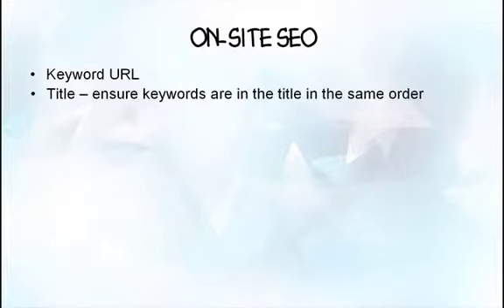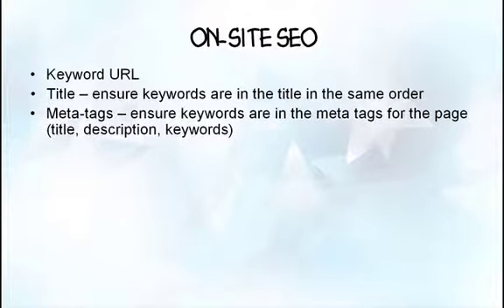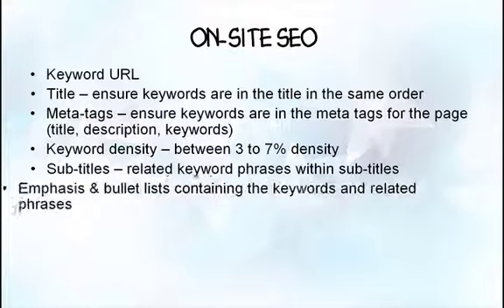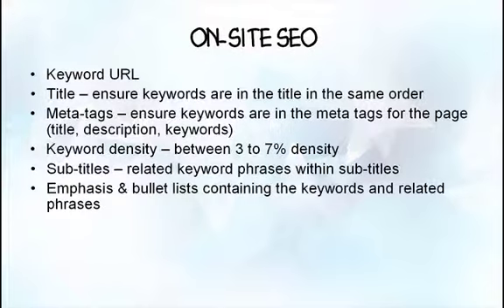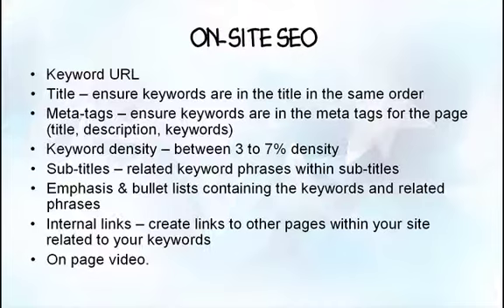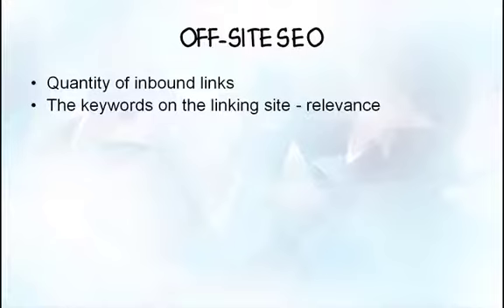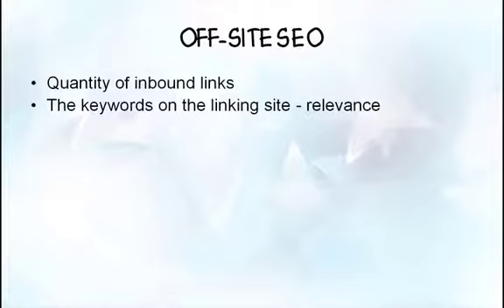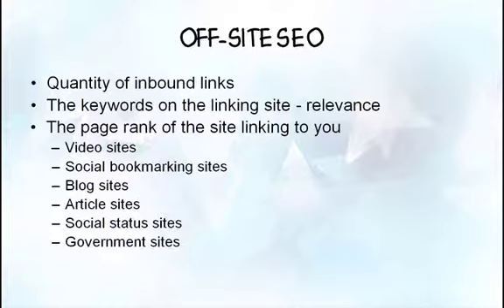Video Marketing Services - Search Engine Optimisation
for more videos about how video marketing services can be used to build any business, whether online or off-line. Click now.